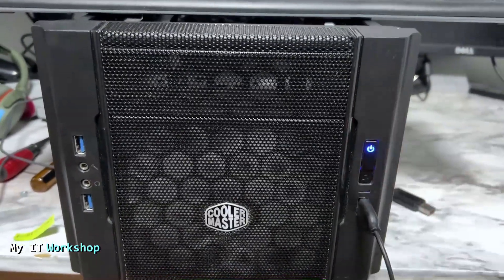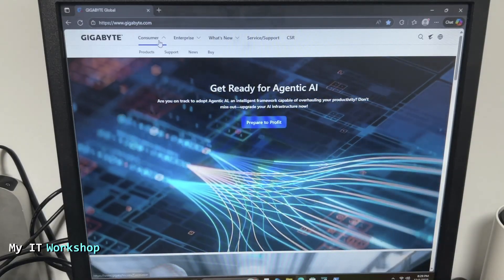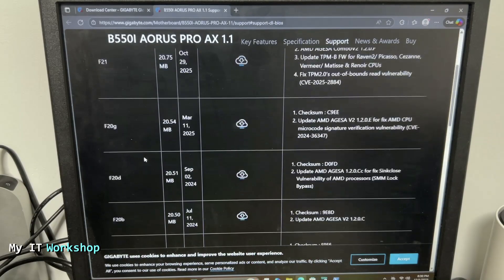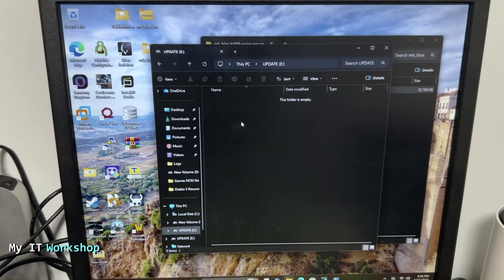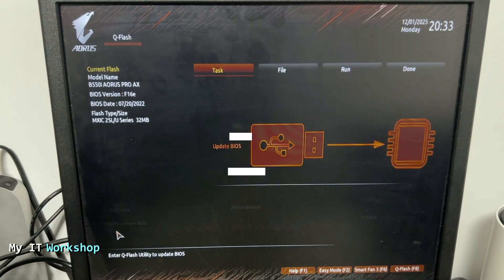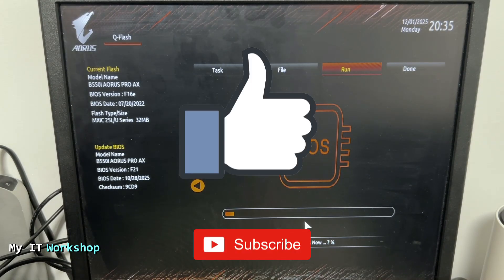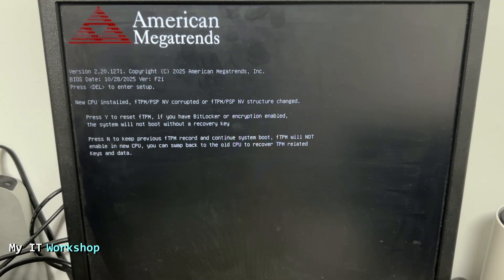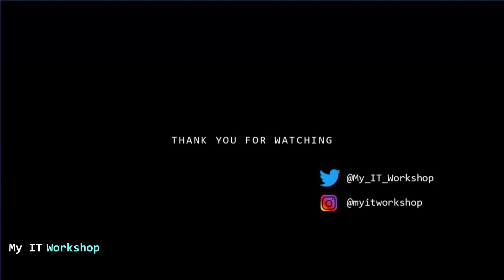Easy AORUS BIOS Update Guide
Hello IT Pros, this is Alvendril! In this Video "Easy AORUS BIOS Update Guide" I show how to update the BIOS version on a Gigabyte Aorus motherboard.